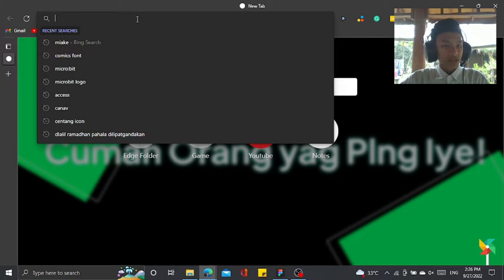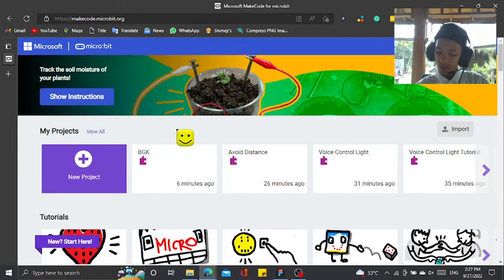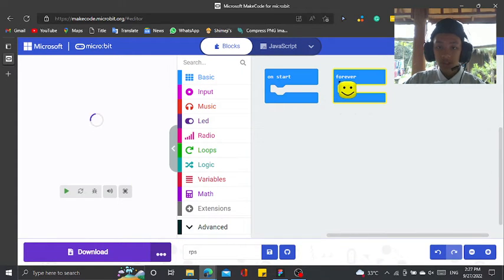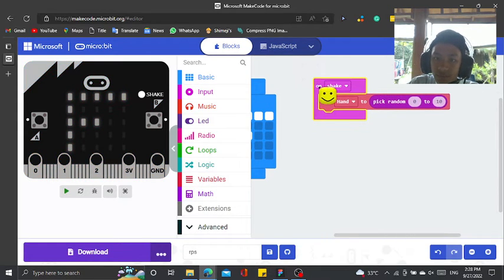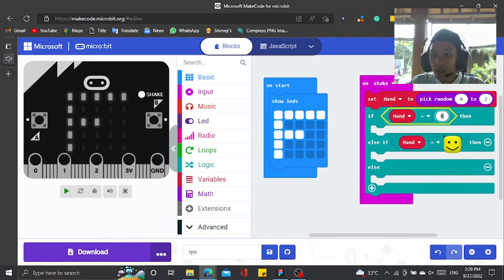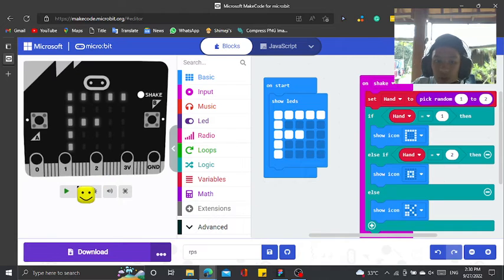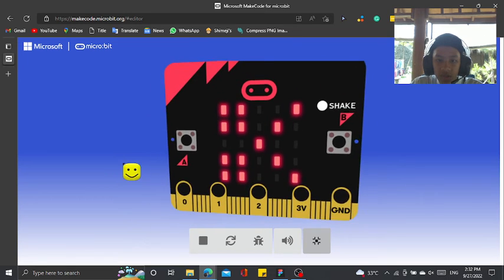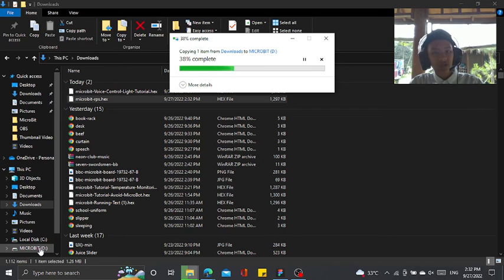Abidal Farzan Rosyidi | 8B | Micro:Bit | How to code a Micro:Bit to play Rock, Paper Scissor Game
Hello Guys, my name is Abidal Farzan Rosyidi. So, in this Video, I make a tutorial about making a Micro:Bot to play Rock, Paper Scissor Game. I'm sorry if the video lags or my English speaking is not good because I'm still a student.